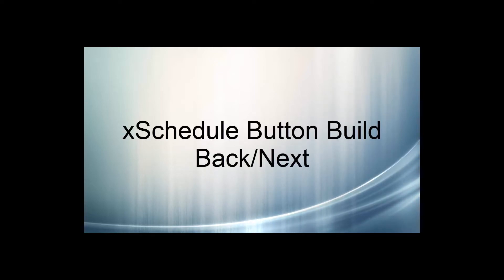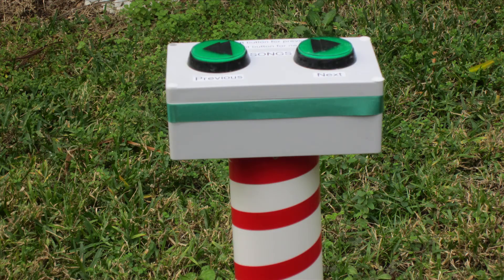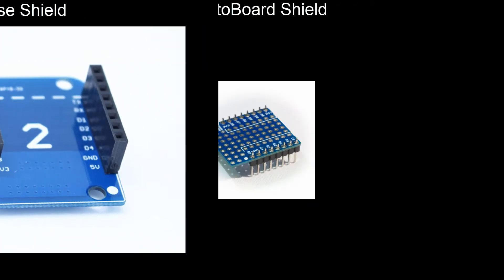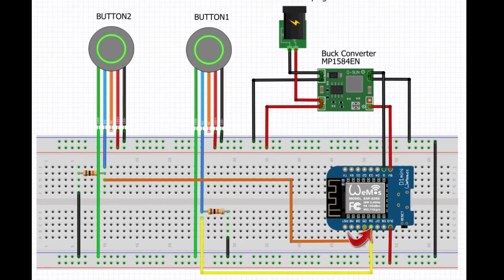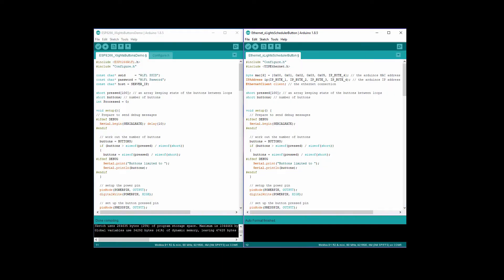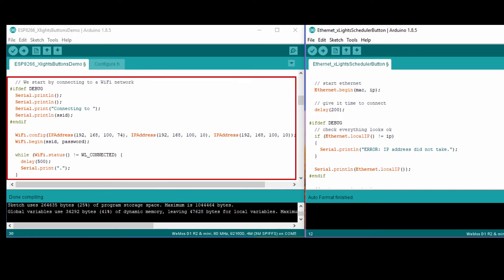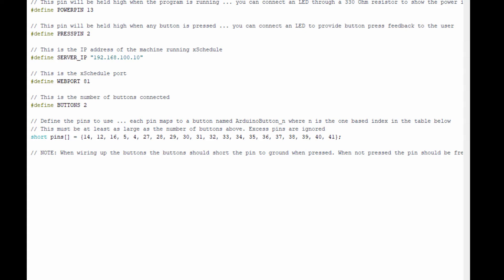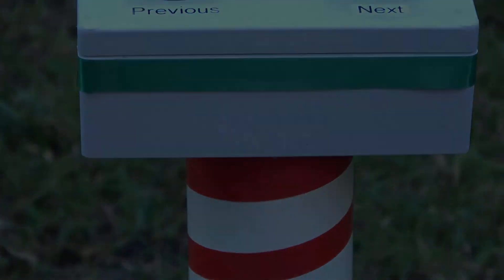xSchedule Next/Back Buttons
This is a xLights xScheduler interactive button build that shows how to construct a prop that will engage an audience, it  allows someone to manually move backward or forward through a music./light show sequence by selecting a "Back" or "Next" buttons.

Buck Converter:

Wemos D1 Mini:

Wemos Protoboard Shield:

Wemos Dual Base Shield:

Switch Button Switch:

Drain Cover:

Waterproof Project Enclosure:

12V Power Supply:

3” PVC Pipe:

Closet Flange: